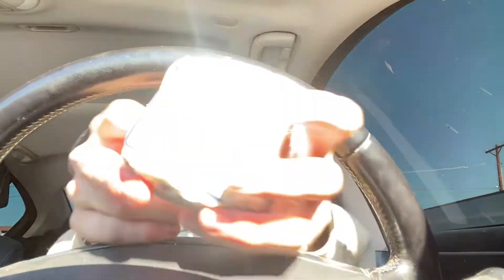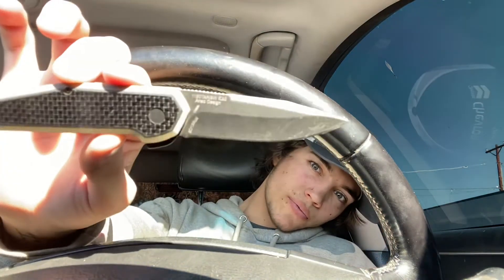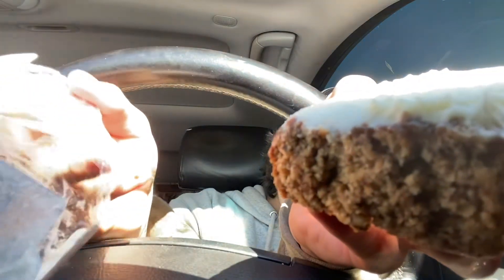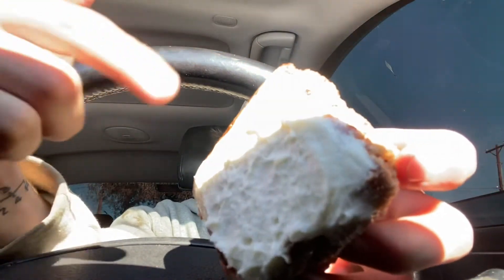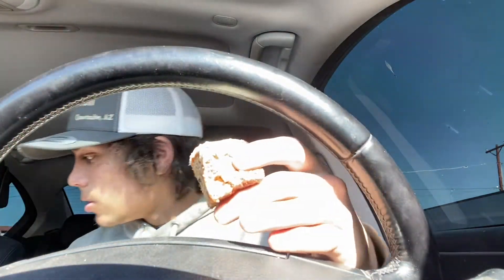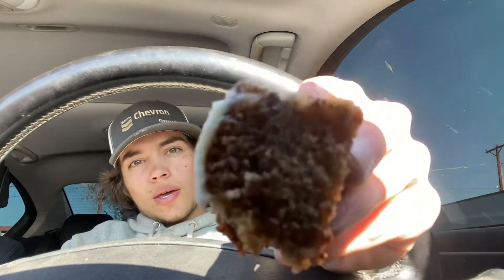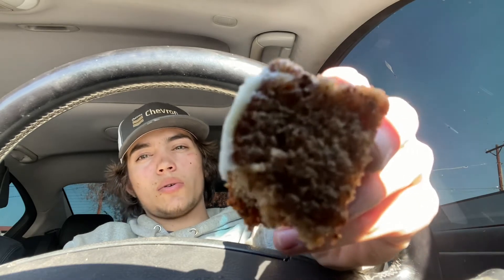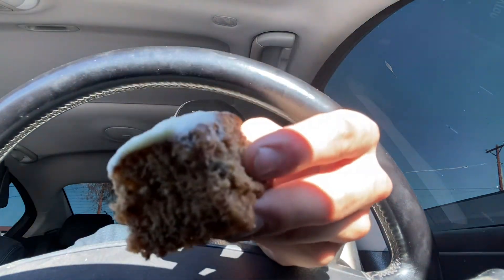QT banana cake review